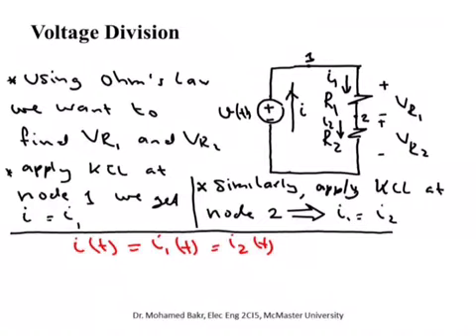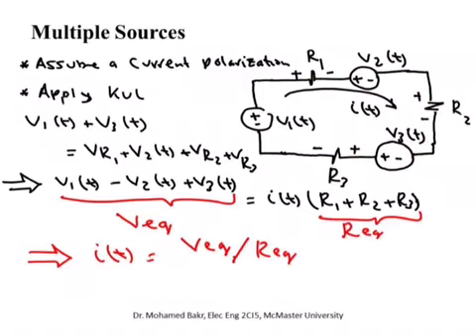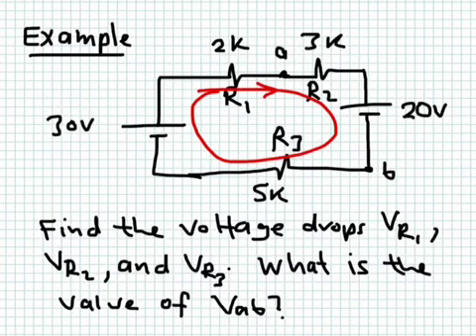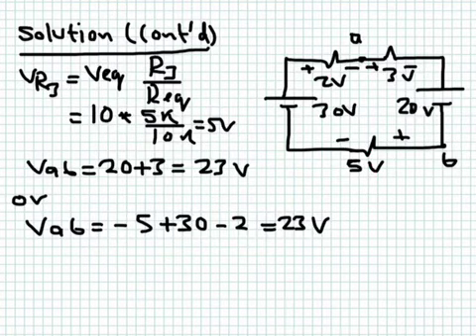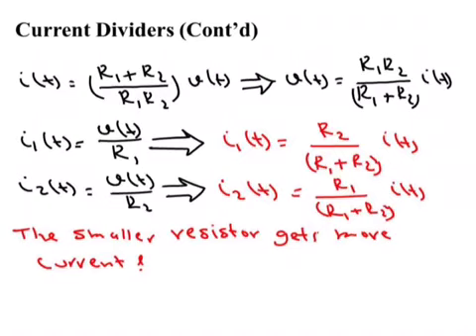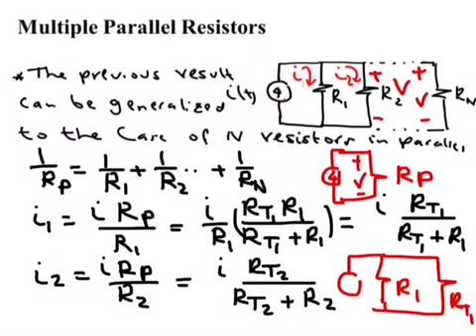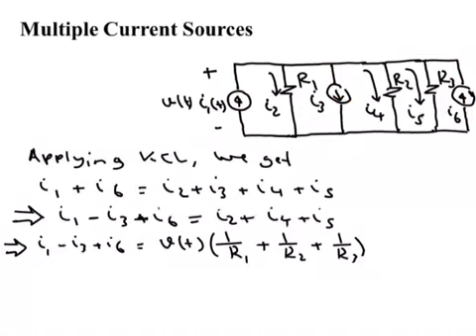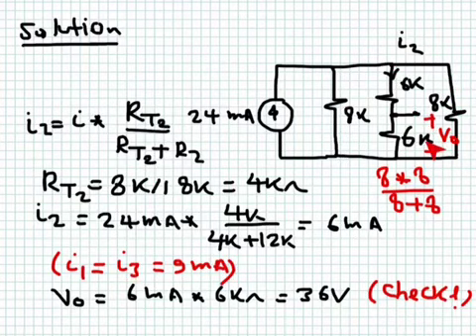Elec Eng 2CI5: Lecture 5, Voltage and Current Dividers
Voltage and Current Dividers